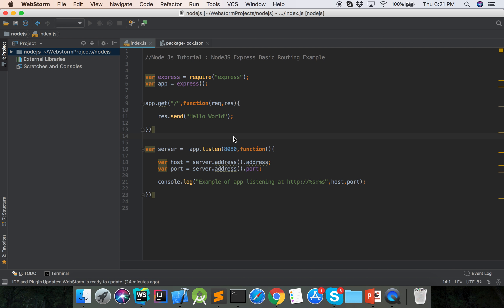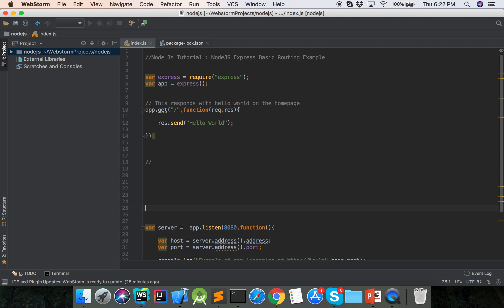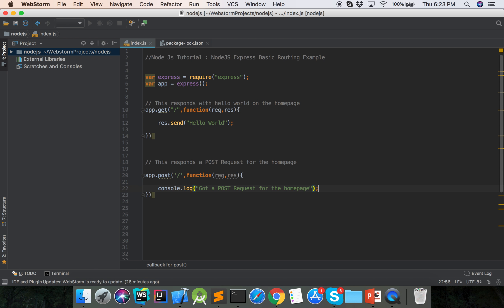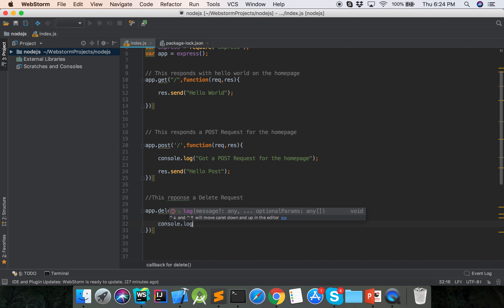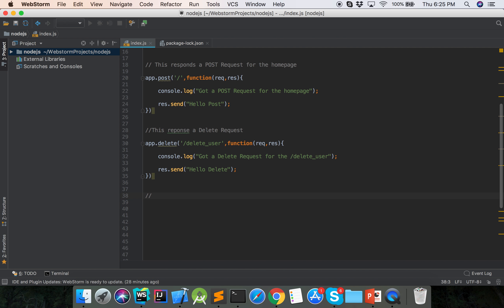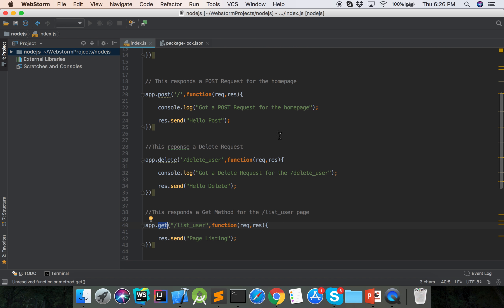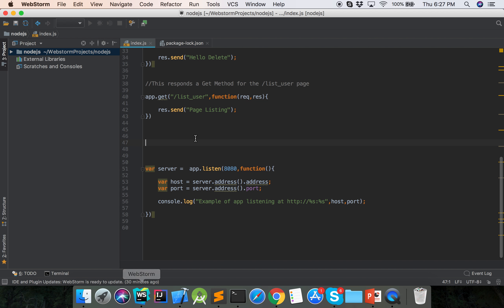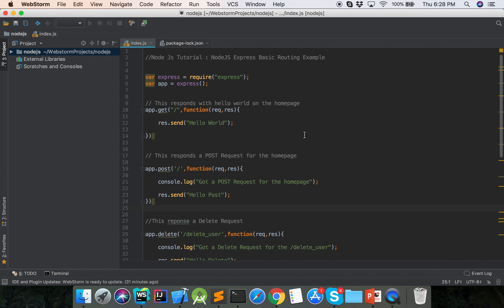NodeJS Express Basic Routing Example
NodeJS Express Framework Basic Routing Example